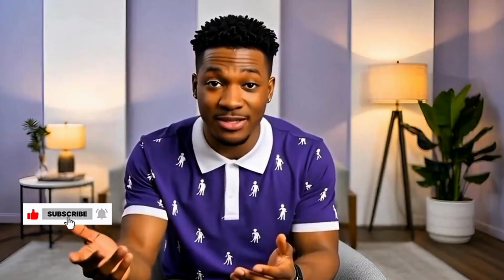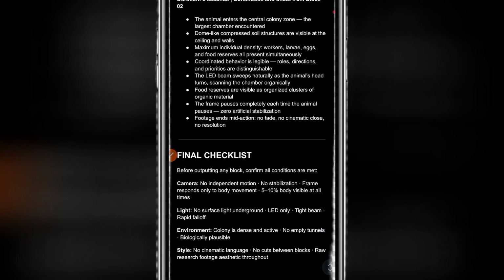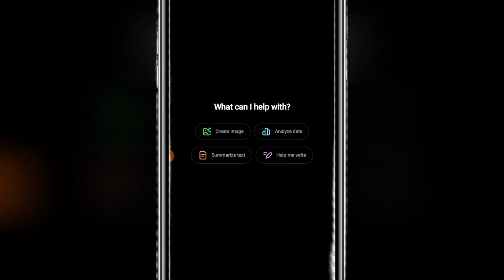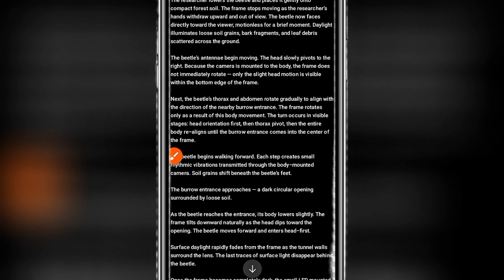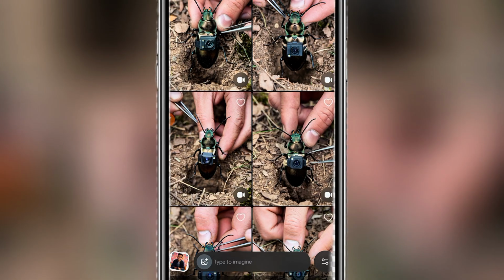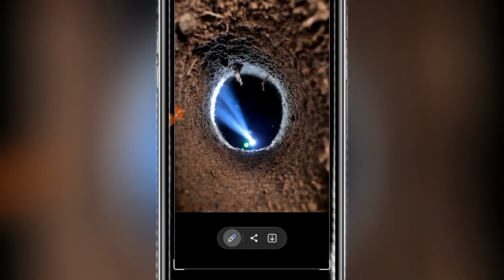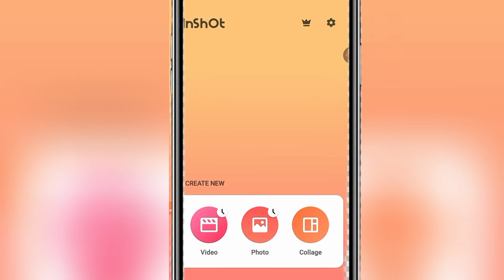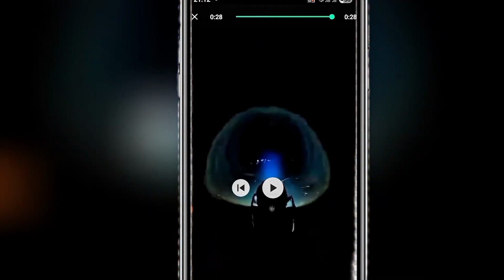How to Make Viral AI Animal POV Videos (Step-by-Step Tutorial for Beginners)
In this video, I will show you how to create AI animal POV videos that look like a tiny camera is attached to an animal.
These types of videos are becoming very popular on YouTube, TikTok, and Instagram because they look unique, realistic, and very engaging.
The best part is that you can create these videos without using a real camera, animals, or expensive editing software.
In this step-by-step tutorial, you will learn:
✔ How to generate viral video ideas using AI
✔ How to create realistic animal POV images
✔ How to turn those images into AI animations
✔ How to keep consistent animation using the last frame method
✔ How to combine everything into one complete video
This tutorial is beginner-friendly, so even if you are new to AI tools, you can still follow along and start creating your own videos.
⏱TIMESTAMPS
00:00 Intro
00:45 Finding Video Ideas
02:30 Finding Master Prompt
04:14 Generating Video Ideas with ChatGPT
05:43 Creating AI Images
07:38 Turning Images into AI Animations
08:00 The Last Frame Method Explained
08:45 Editing the Video in InShot
09:44 Final Video Result
10:19 Outro

If you want more AI prompts, video ideas, and content creation tips, join my WhatsApp community.

Inside the group I share:
• AI video prompts
• Content ideas

ChatGPT – for generating prompts
Grok AI – for image and video generation
InShot – for editing the final video

If you enjoyed this video:
✔ Share it with someone who wants to start creating content
Your support helps the channel grow and allows me to create more helpful tutorials.